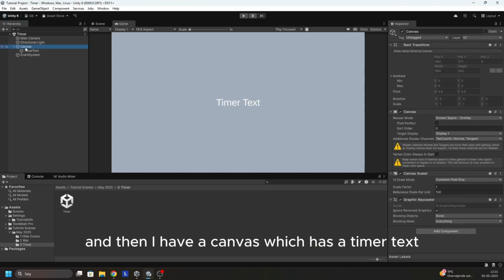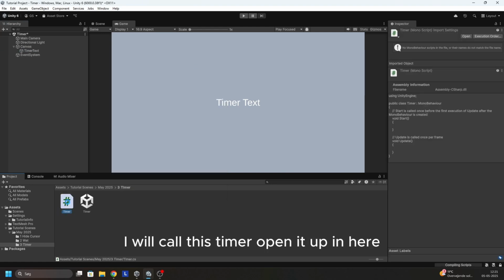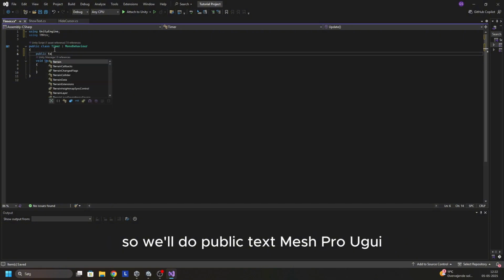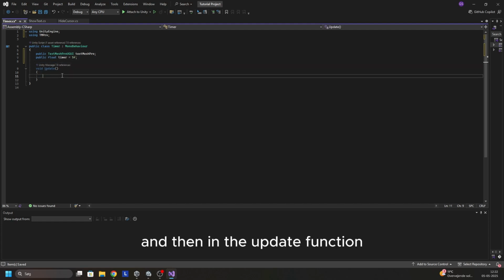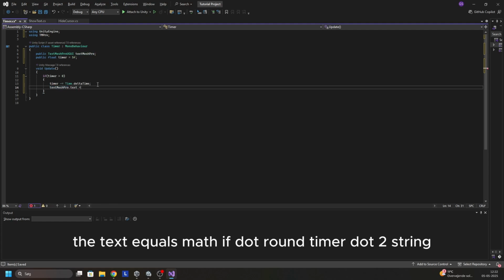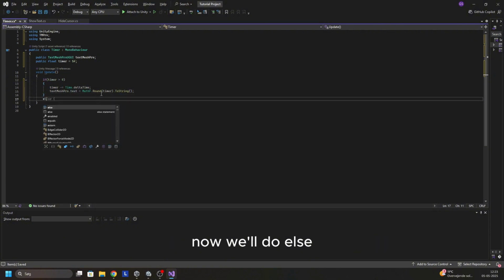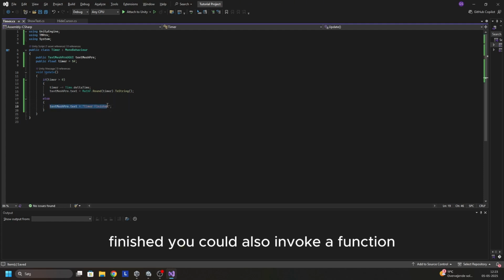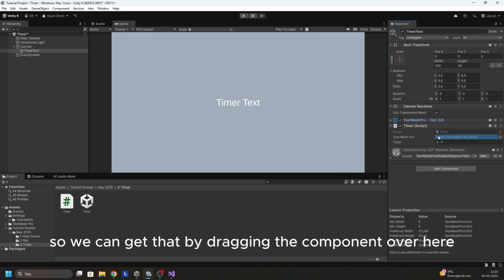Countdown Timer In Unity - Easy Tutorial